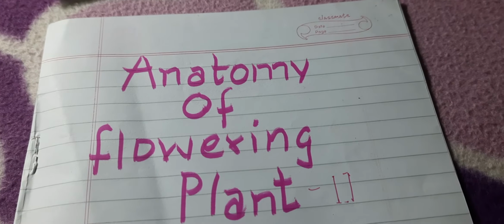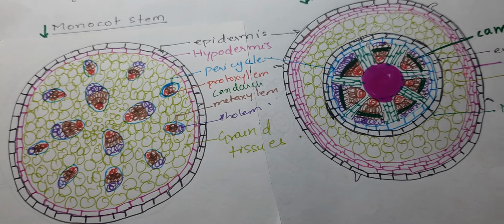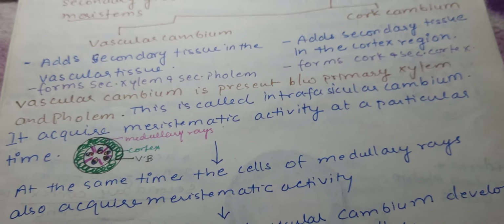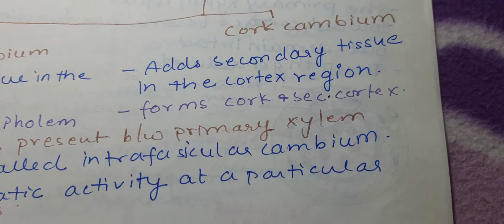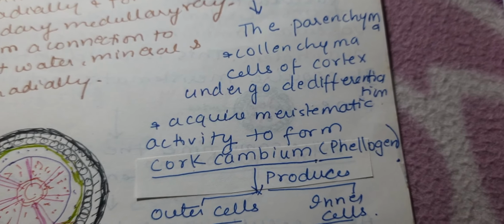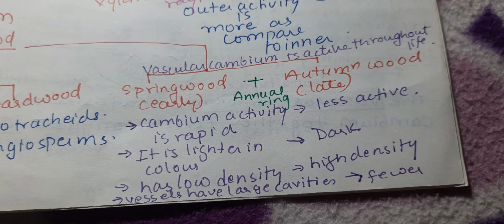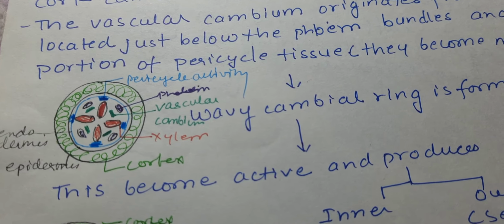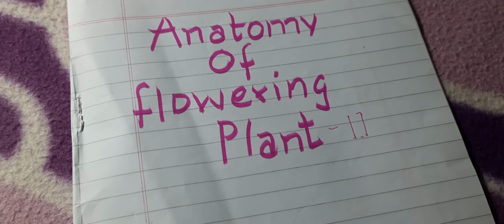Anatomy of flowering plant,Part3